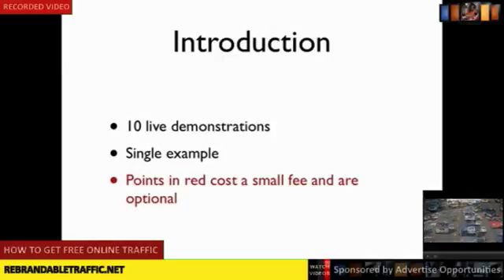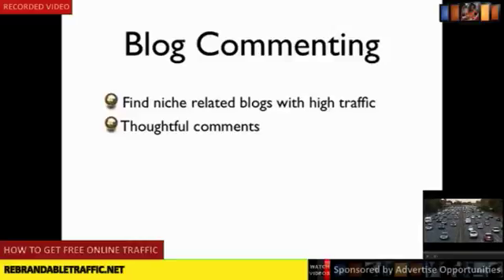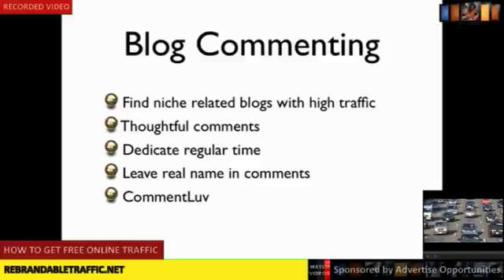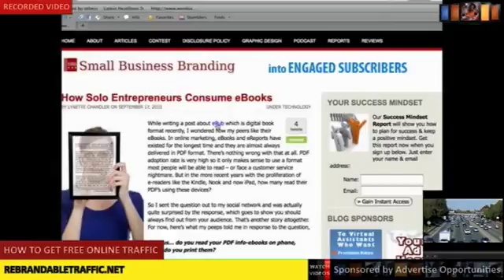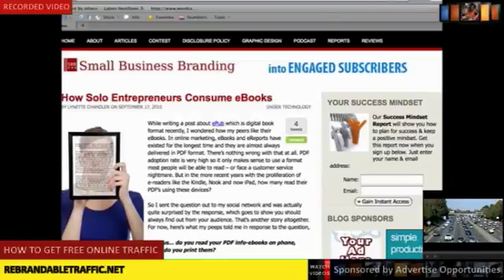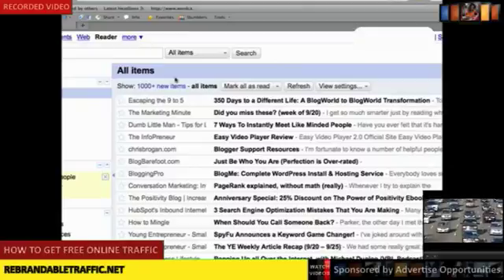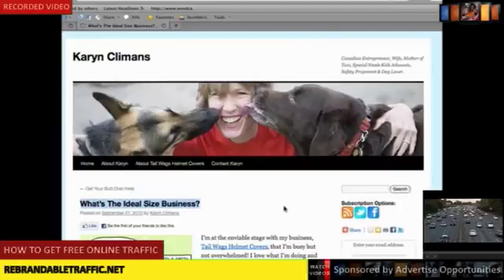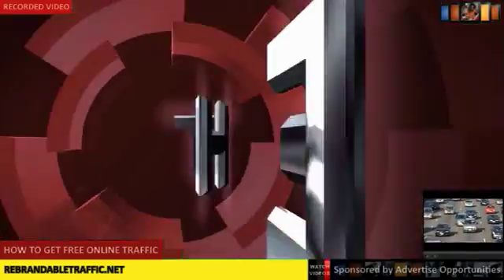Blog Commenting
Origin:     Rebrandable Traffic Network
Subject:  This is a video tutorial about blog commenting.